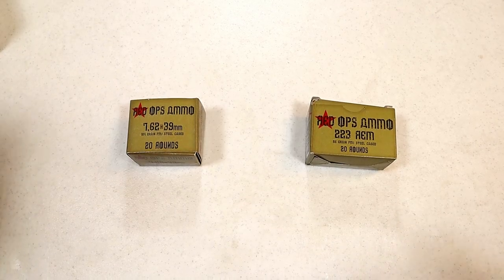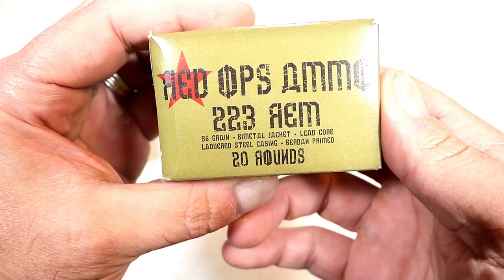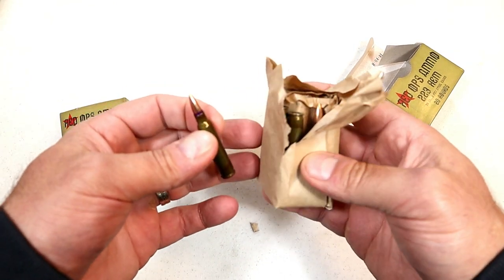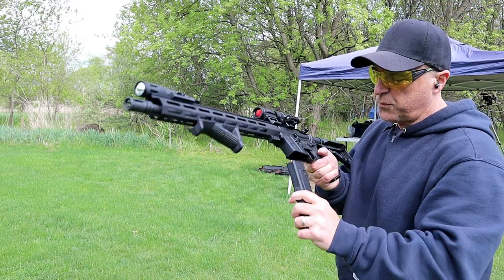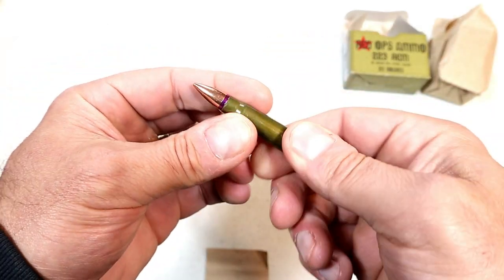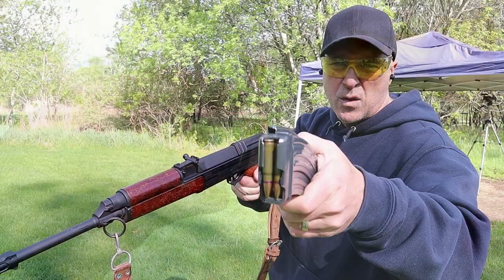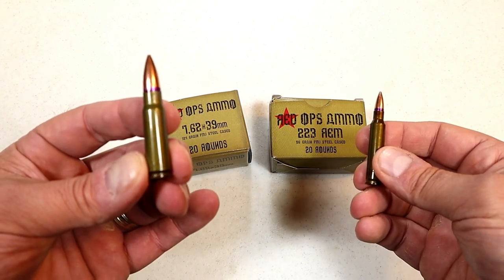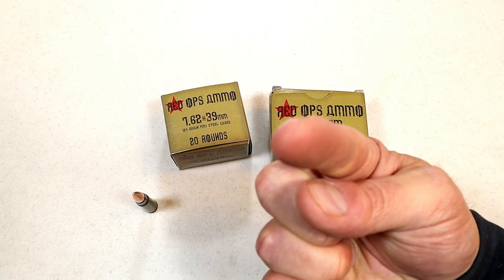NEW Ammo to the Market - TheFirearmGuy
Here is some new ammo to the market. It's called Red Ops .223 Remington and 7.62x39. It is Russian produced lacquered steel case rifle ammo that worked great at the range. Check it out and let me know your thoughts.